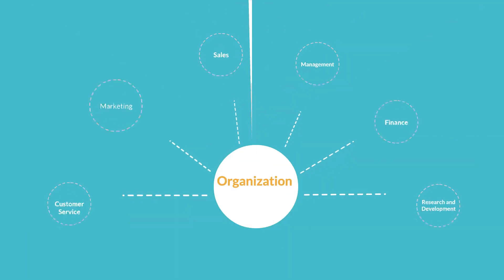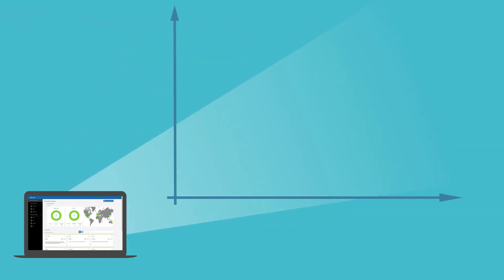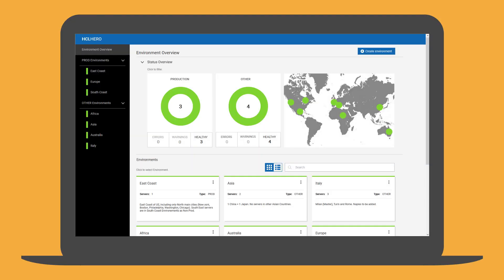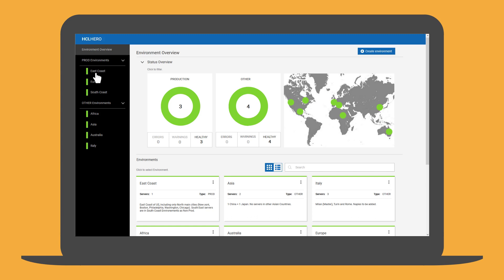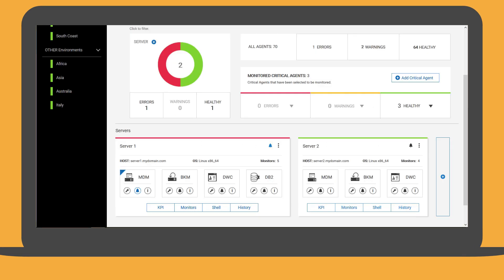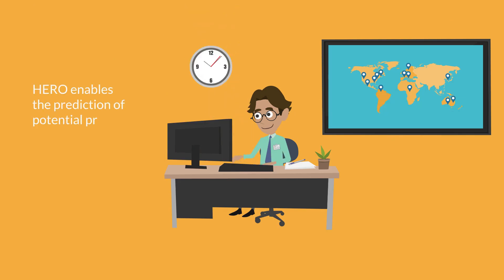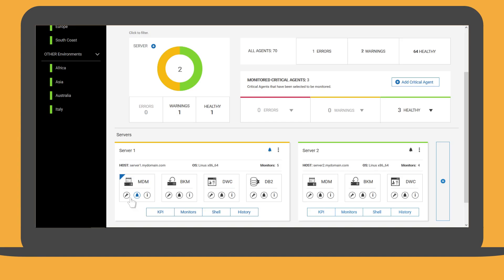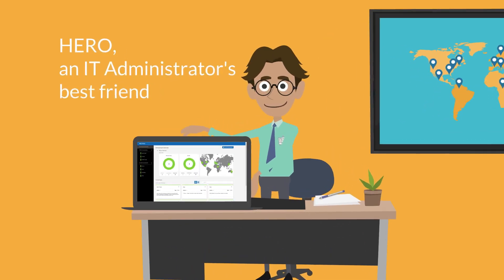HERO for Workload Automation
Organizations rely on their application to drive business return on investment and to maintain a competitive advantage. Applications are the backbone of a business, and Workload Automation keeps them running smoothly and efficiently.

HERO is a health and performance monitoring console for Workload Automation. HERO monitors the health of Workload Automation servers and reacts to common application issues by performing informed recovery actions with specialized Runbooks, all from a single point of control.
HERO collects and shows you trends of actual key application performance indicators. It also provides trend estimation of KPIs that help you prevent service interruptions to your business-critical automated processing.

Watch this video to see how HERO can help you monitor and control the automation of your applications, and prevent issues in a proactive way.